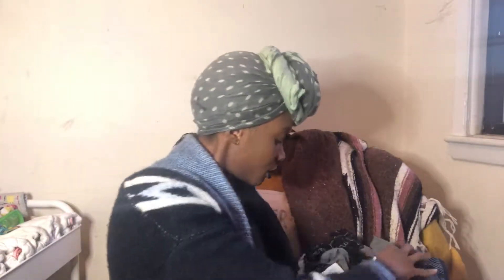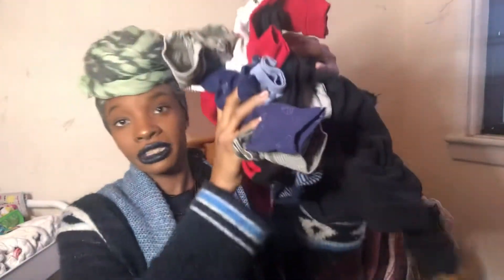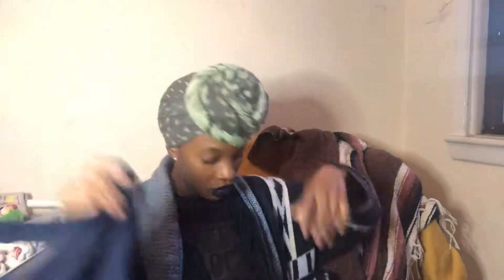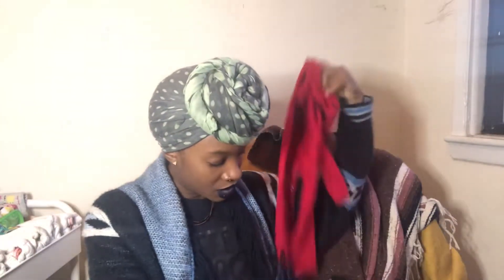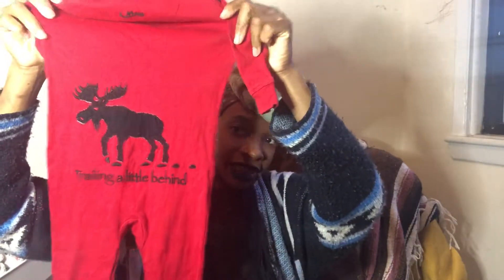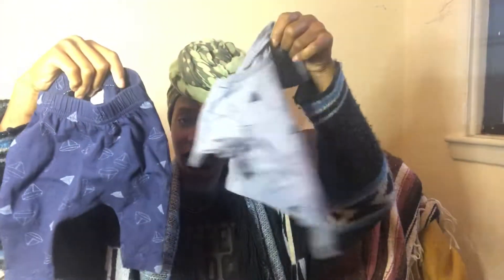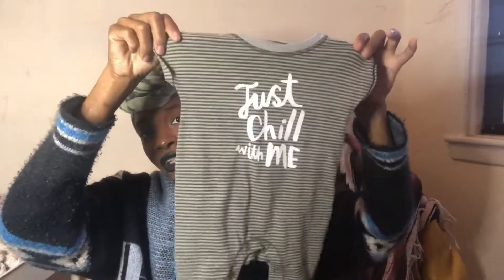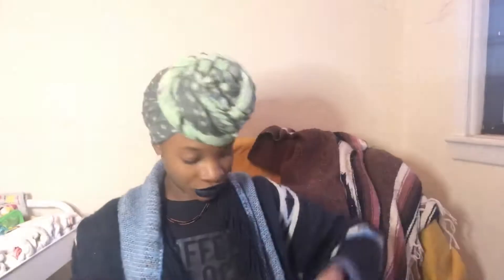Kidizen newborn clothing haul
I’m a big shopper of second hand clothes! Great quality at LOW prices!!